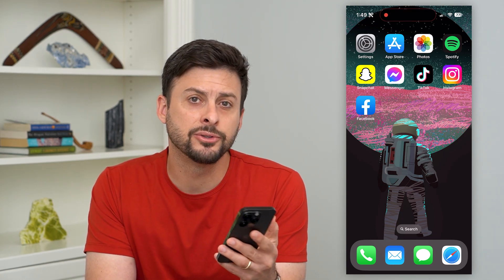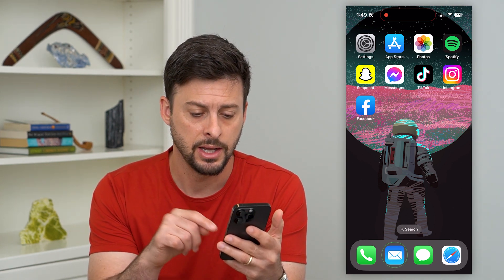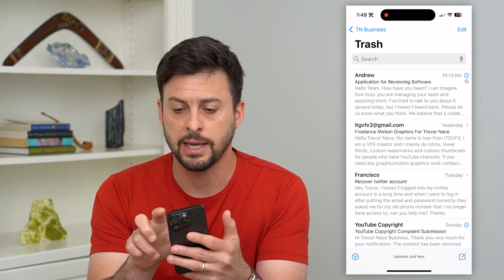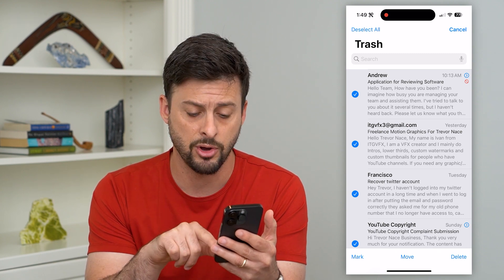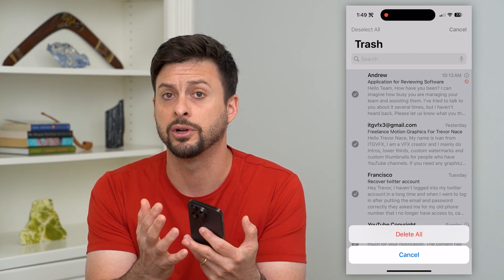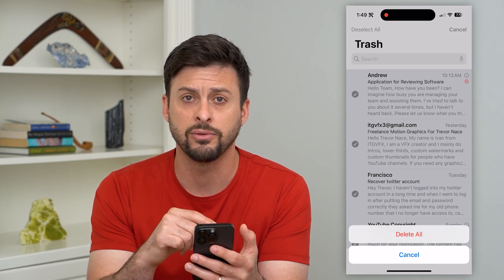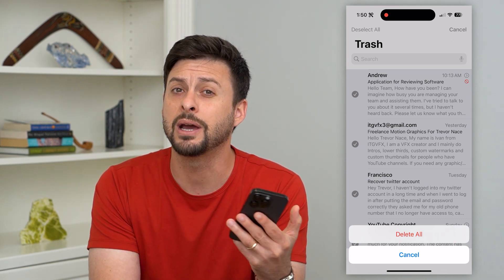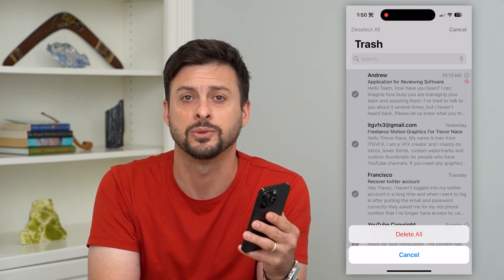How To Delete Emails All At Once On iPhone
Let's delete all of your emails all at once on your iPhone if you have hundreds or thousands of emails you need to remove.